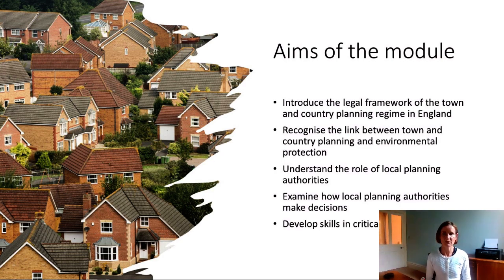LAW8147 - Introduction to Planning Law